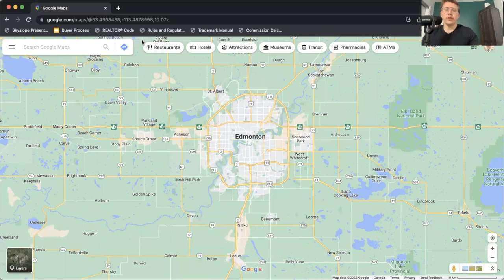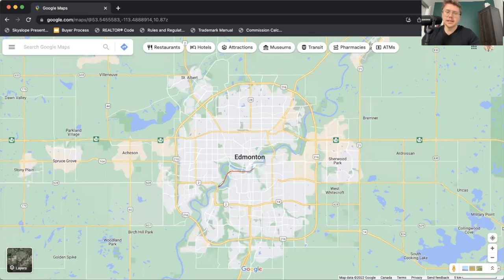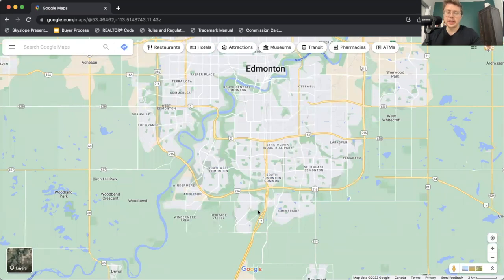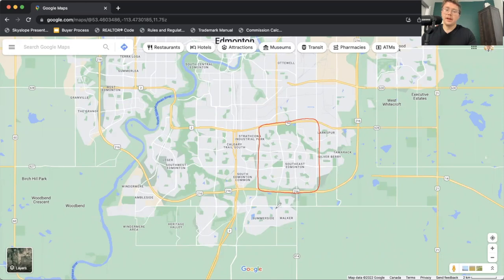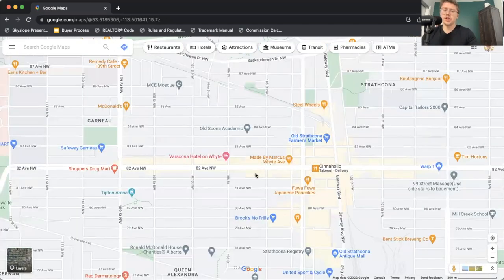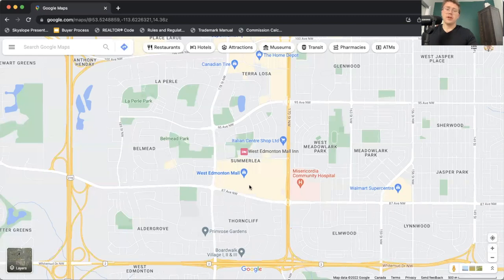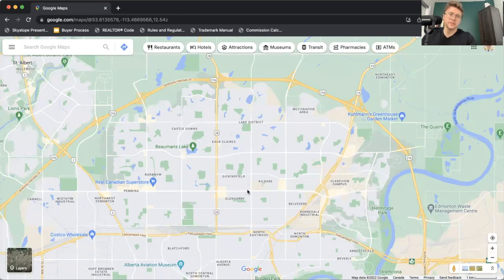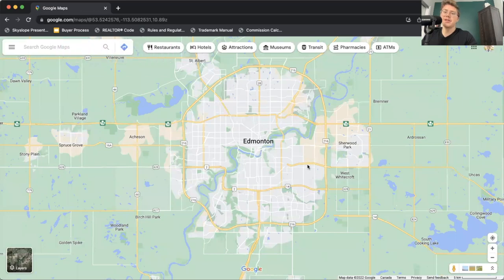Edmonton Map Tour | Which area should you move to in Edmonton? | Virtual YEG Map Tour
Do you want to know more about Edmonton but you're a visual learner? Then all these "top 10"s and "pros and cons" might not work for you! Today we are going to do a virtual map tour of Edmonton on Google Maps for all you visual learners. We'll divide the city into 4 sections (North, West, South, Downtown) and give you an inside look at the features, amenities, and communities.